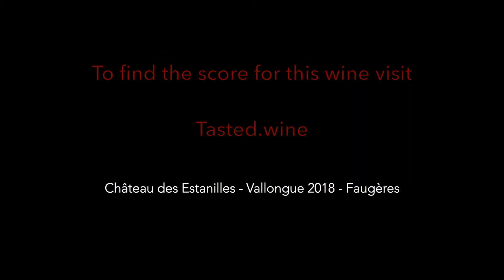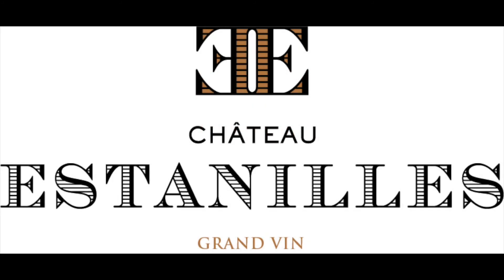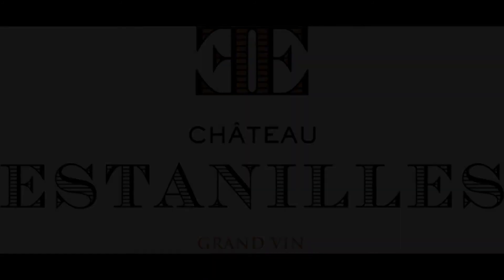Château des Estanilles - Vallongue 2018 - Faugères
Bright light golden colour. Youthful nose displaying primary fruit notes like apple, pear, citrus and some herbal spiciness. Good grip on the palate, fresh with a gentle bitterness, zesty citrus flavours, medium weight and a fairly long finish.